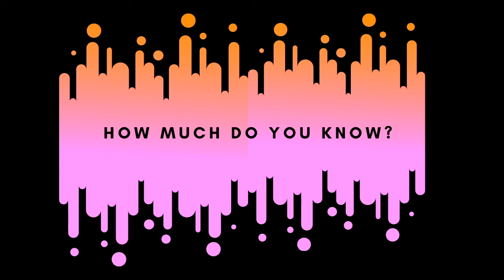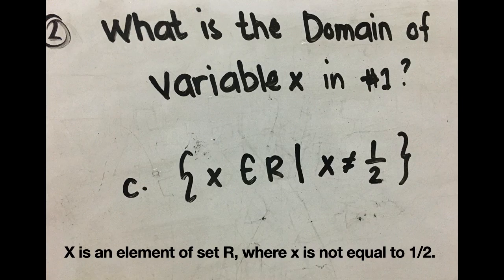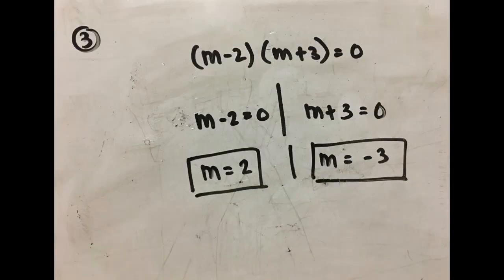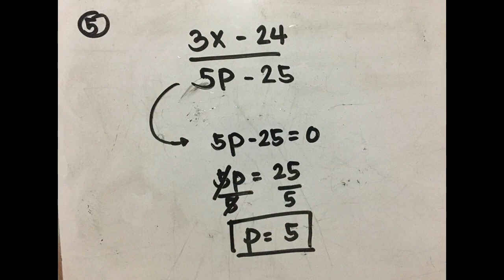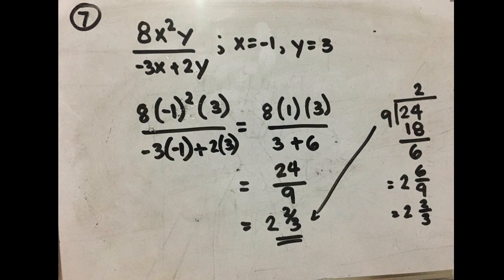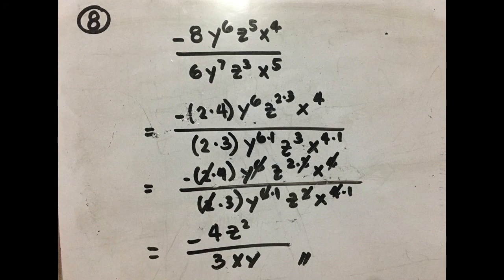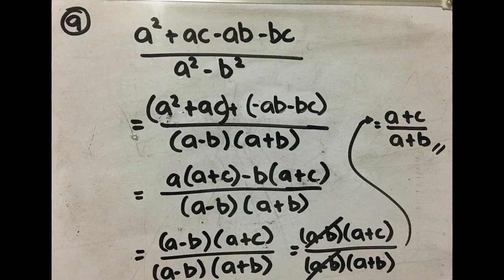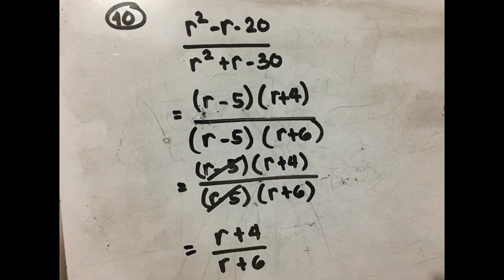Basic Algebra | Rational Expressions | RYNU Answers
In this video, we will discuss one of the fundamentals of Algebra, the Rational Expressions.

By watching this video, you will be able to:

1. Define and illustrate rational expressions
2. Find the domain of a rational expression
3. Find the values that will make rational expressions meaningless
4. Find the numerical values of rational expressions for the given values of the variable/s
5. Recall how to factor polynomials
6. Simplify rational algebraic expressions

Erratum: In 4:58, the video says Algebraic Expression, it should have been Algebraic formula. Apologies for the error.

Link to Algebraic Formula:
shorturl.at/wDGK5